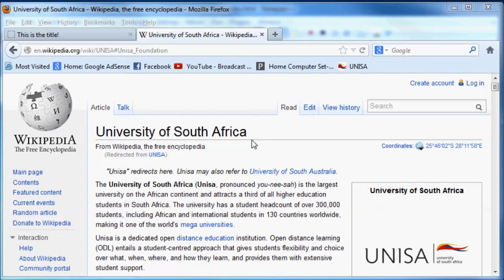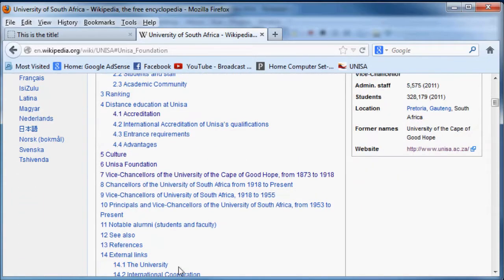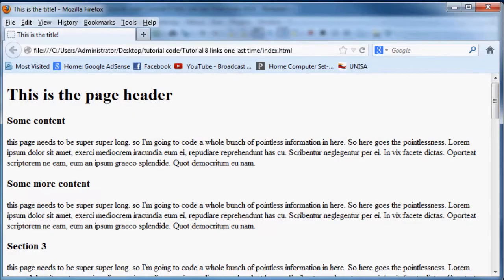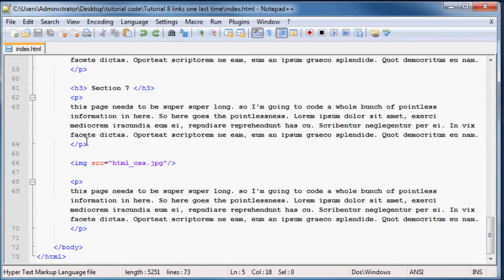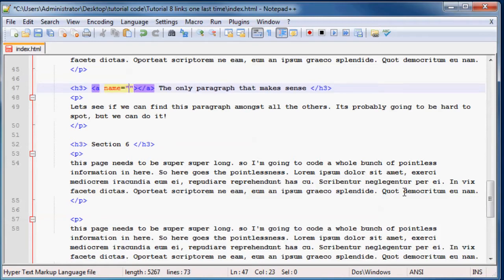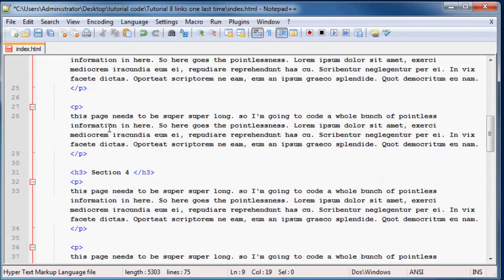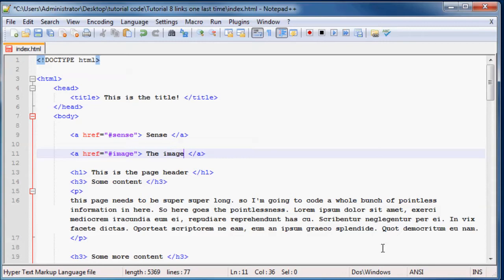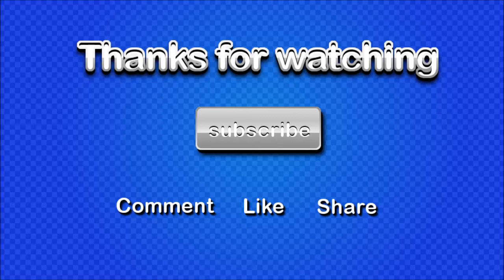HTML5 and CSS3 Beginner Tutorial 8 - Link, linking to the same page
In this video I show you how to make a link on your website that links to the same page. Useful for a site with a lot of information like and encyclopedia. I also tell you a cool story about my University.